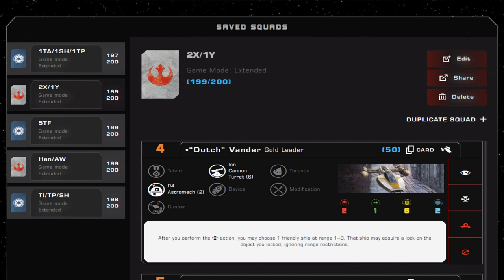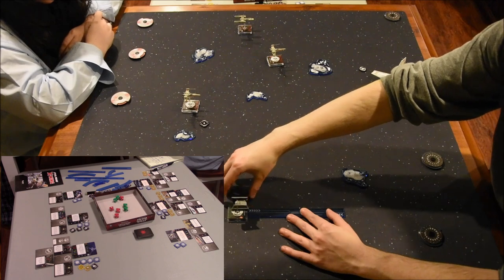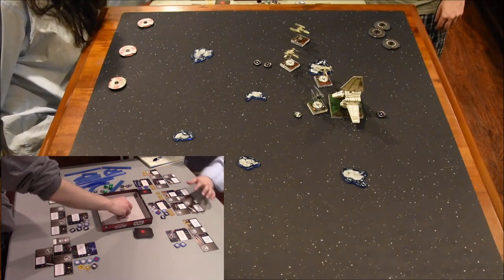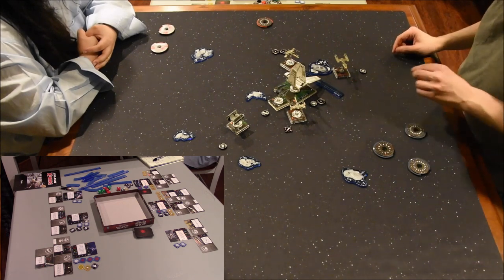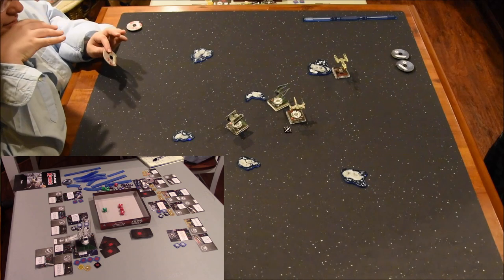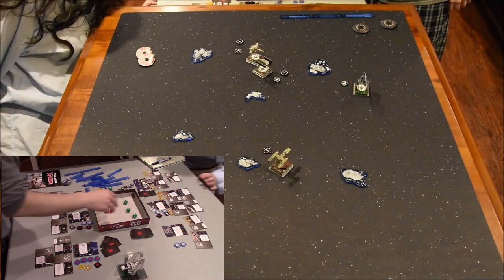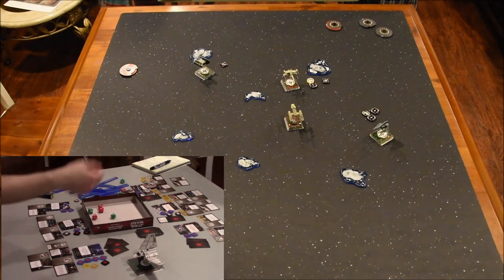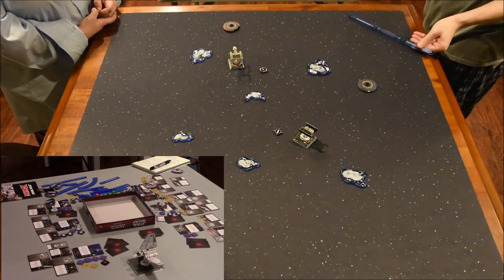DGA Plays: X-Wing 2.0 - Game #1 (Rebels vs Imperials)